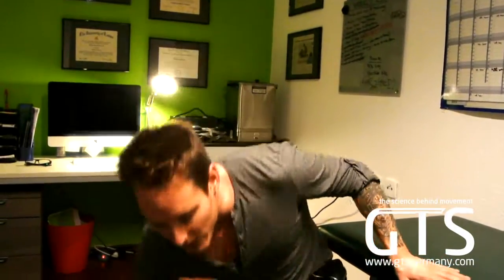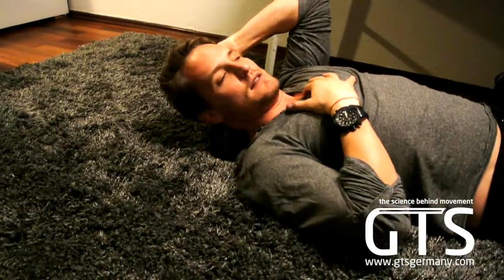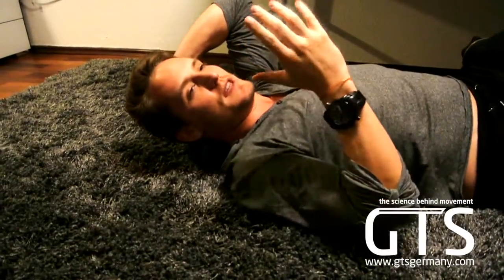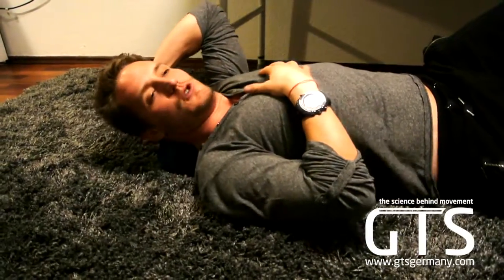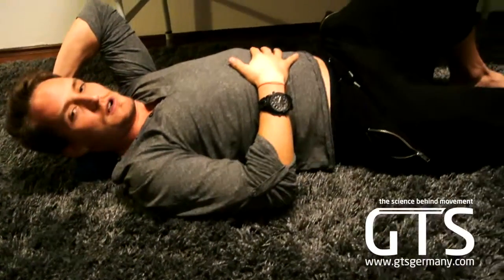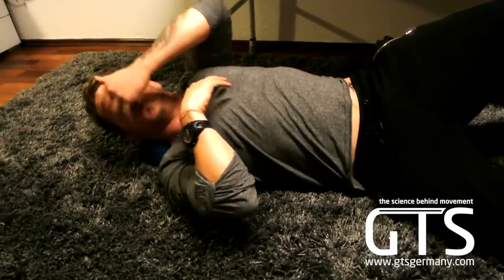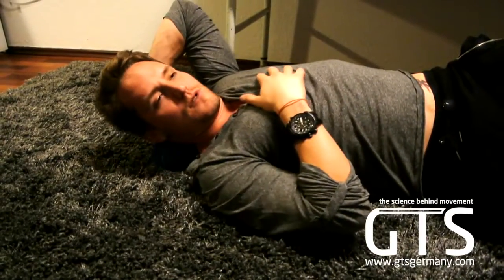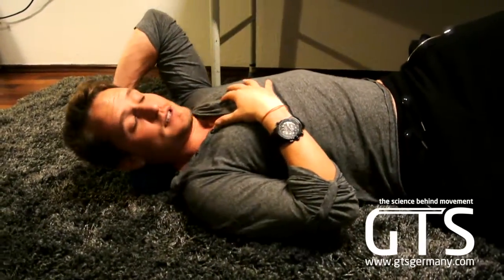GTS Guide to Neck Mobility and Stretching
GTS discusses why our neck muscles are getting tight and causing us so much pain - and what we can do about and or against it!

Take this as the "How to Guide" with finally addressing the unwanted and unneeded pain in our neck!!